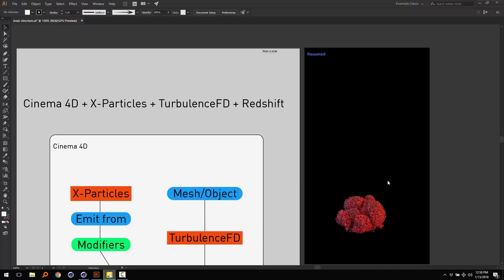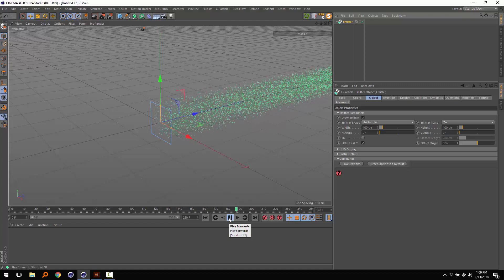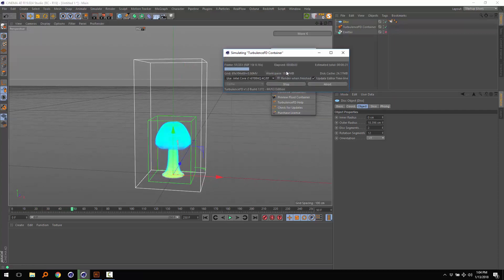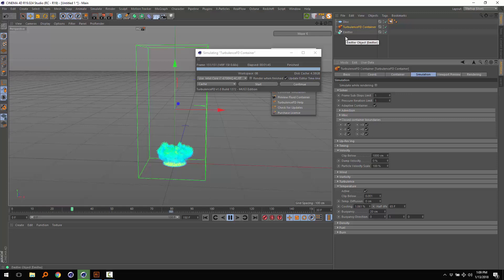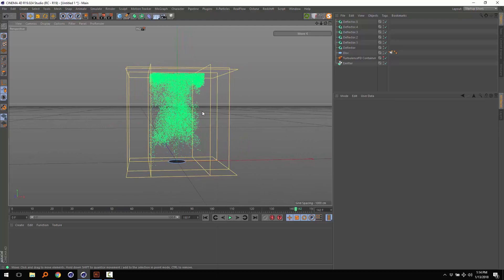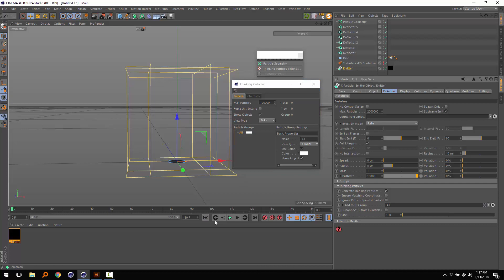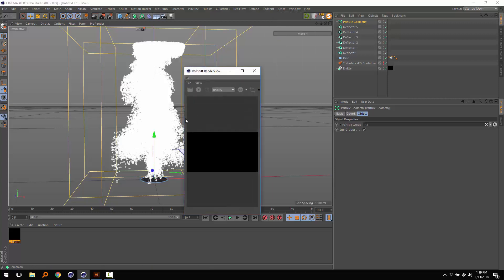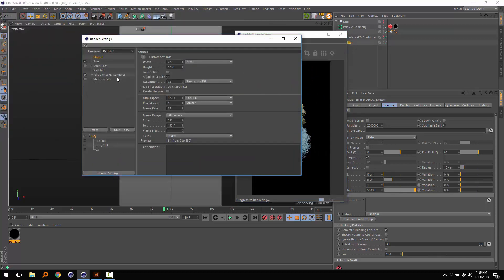Week 3 - Particle advection using x-particles and turbulenceFD in Cinema 4D [AMH] EMVC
Particle advection in cinema 4D using x-particles and Turbulence FD and render in Redshift.